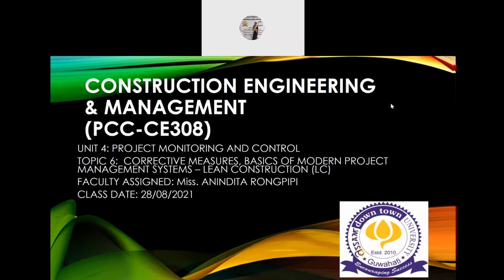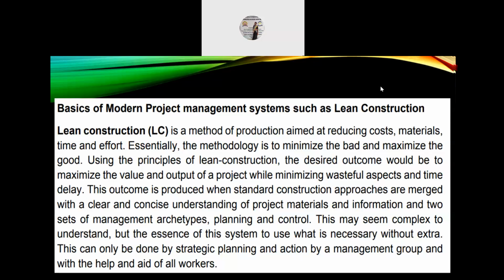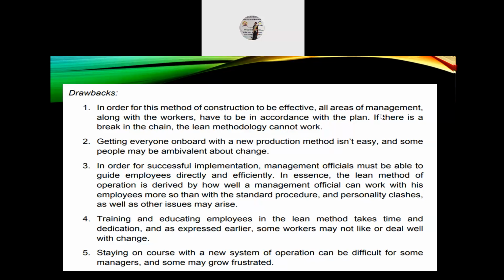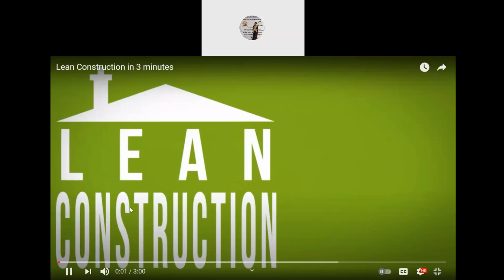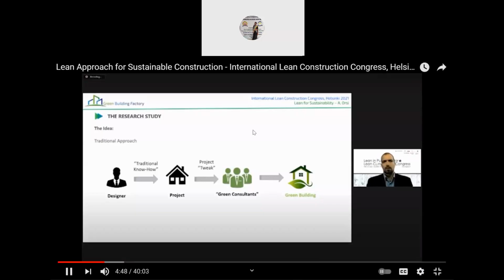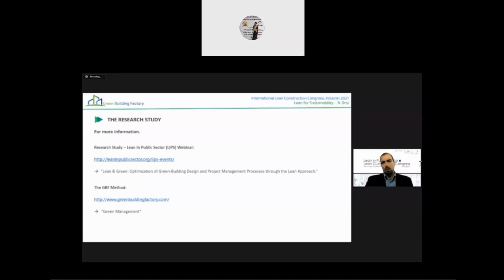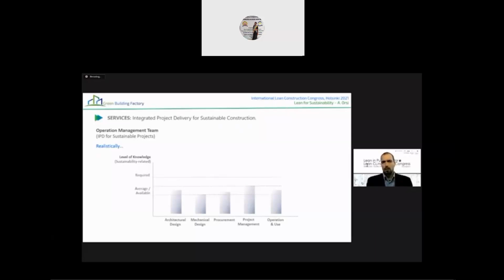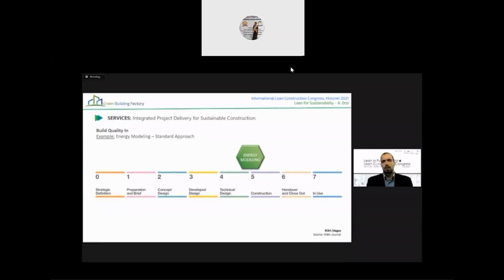LECTURE 31 SECTION A PCC CE308, 28/06/2021 (9:15 AM)